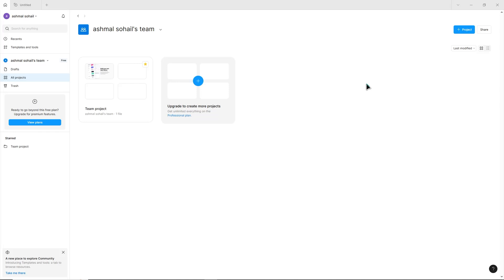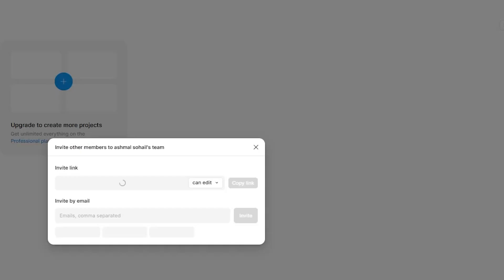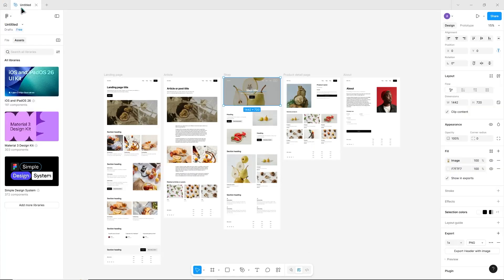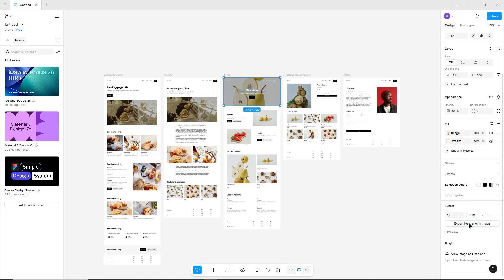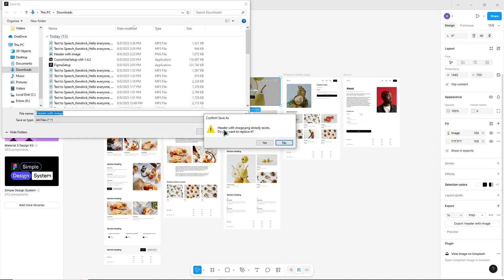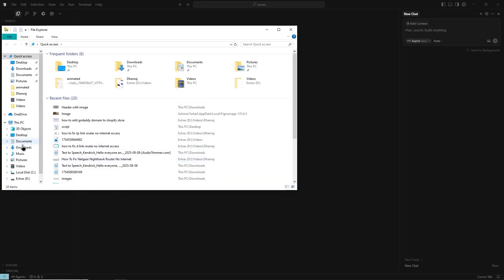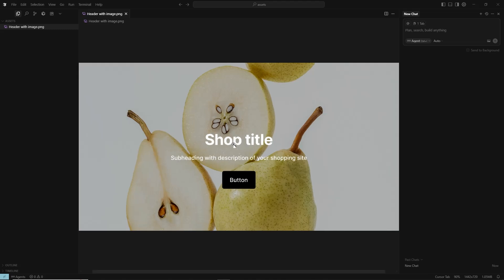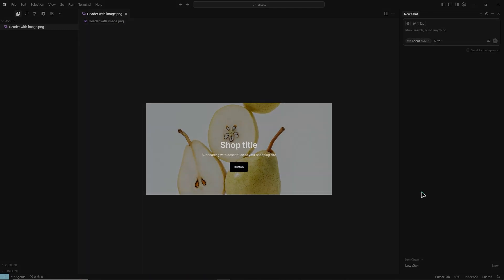How to Connect Figma to Cursor - Step By Step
How to Connect Figma to Cursor - Step By Step Easily connect Figma to Cursor with this quick tutorial. Import designs, sync updates, and streamline your workflow for faster development.